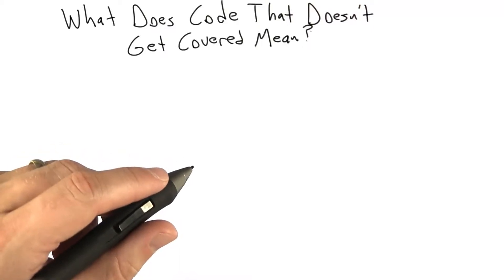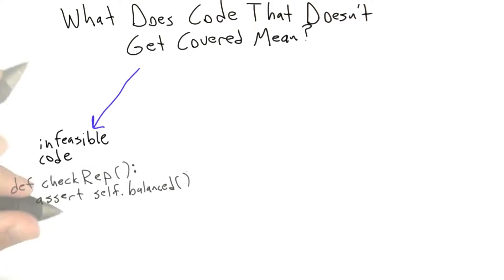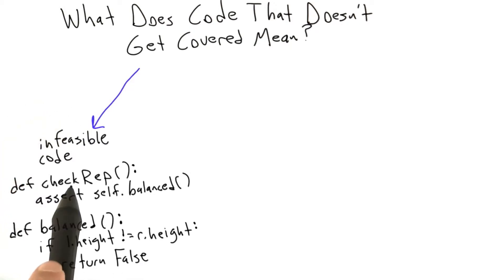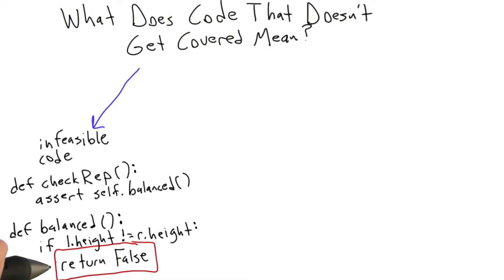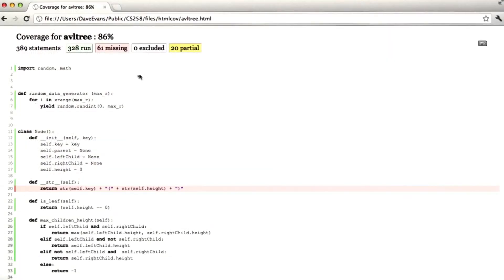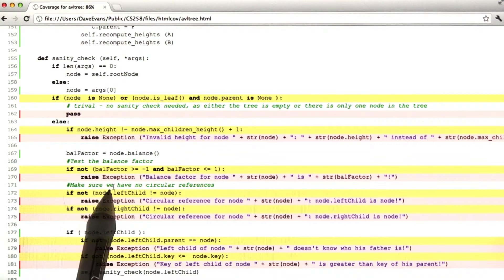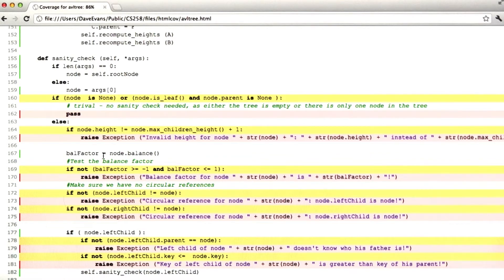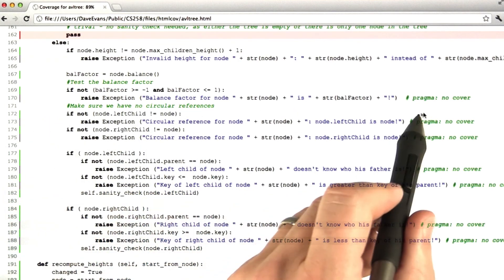Infeasible Code - Software Testing